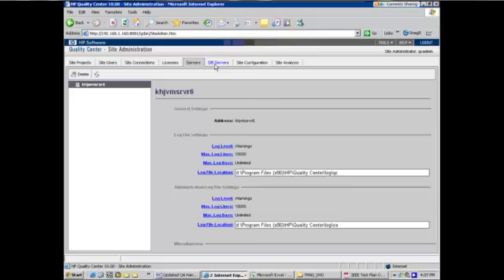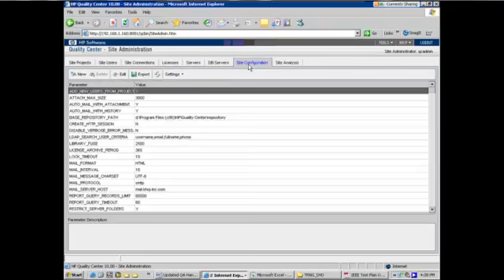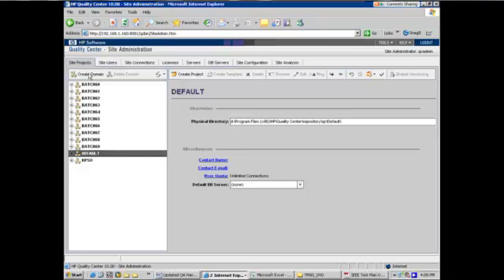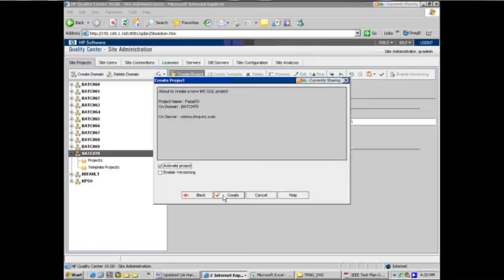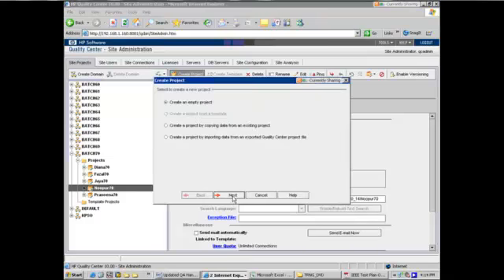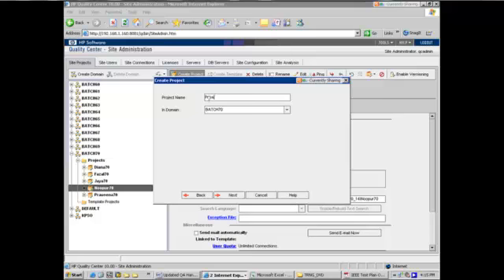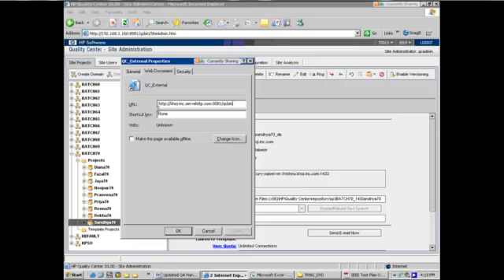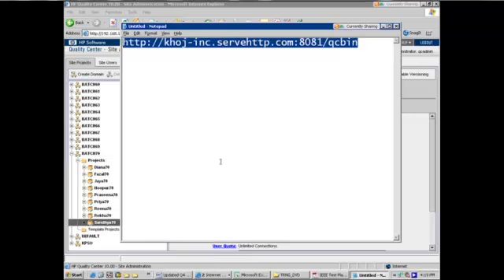QA Training Video Demo 01 (Hp QC, QTP, LR) - 17/20.mp4